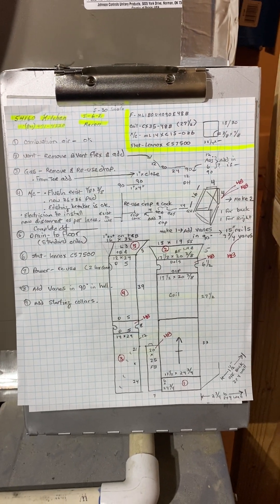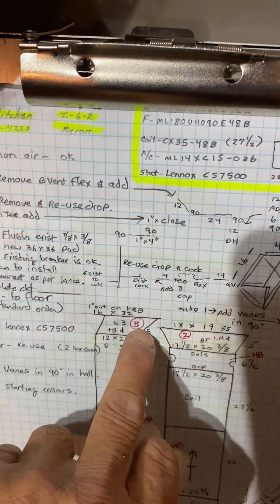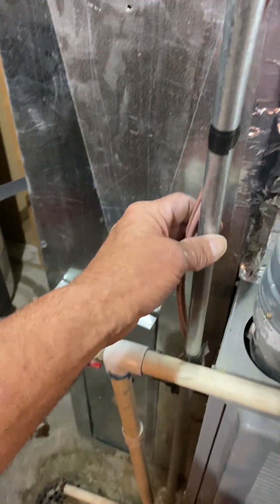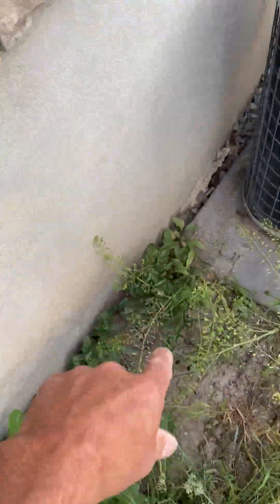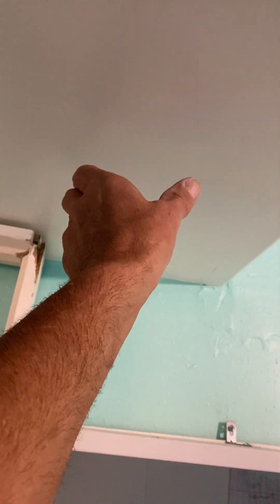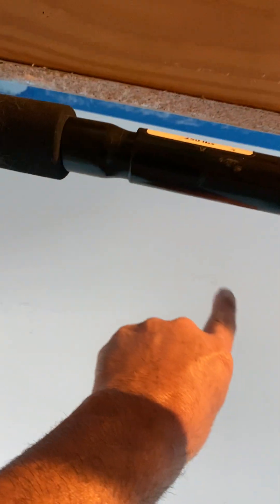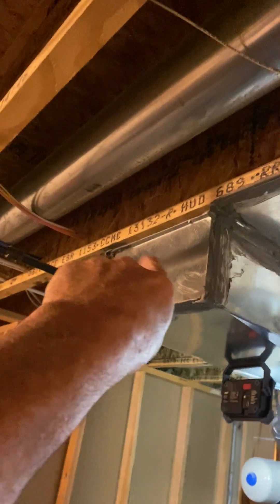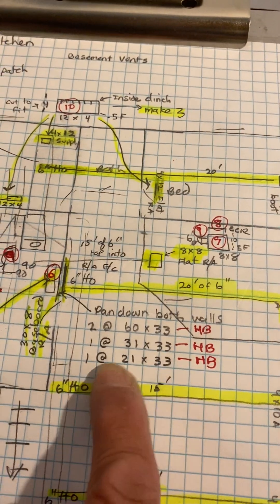54160 Kitchen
Furnace and air conditioner, and basement finish ￼